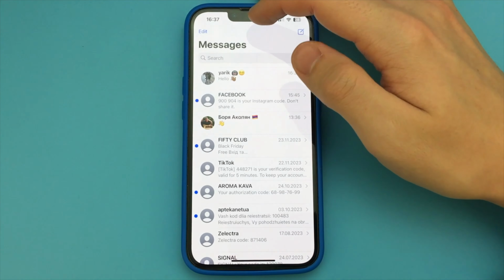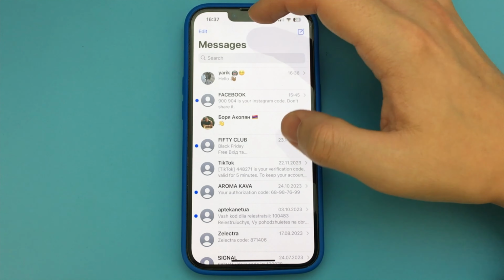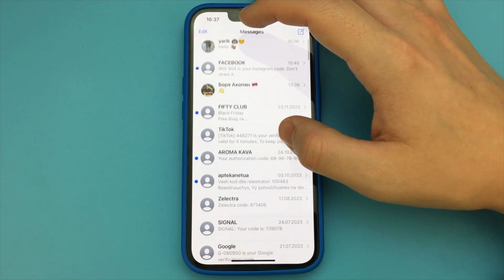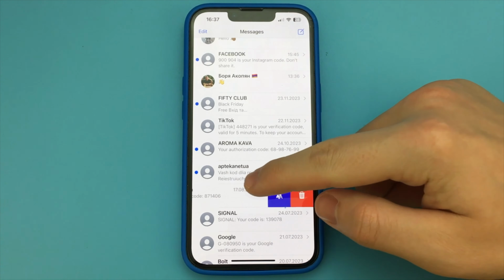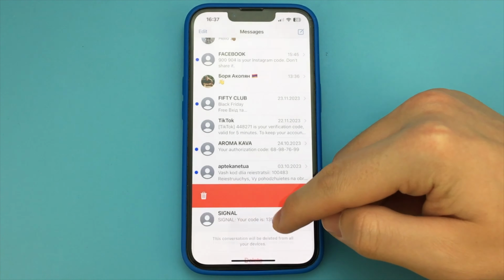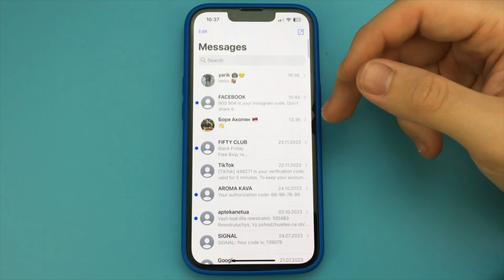How to Delete Messages on iMessage iPhone | Full Guide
In this video, I showed you how you can delete a message or chat in iMessage on your iPhone